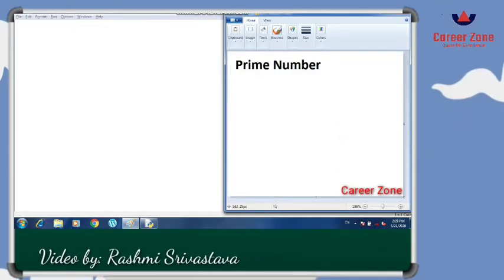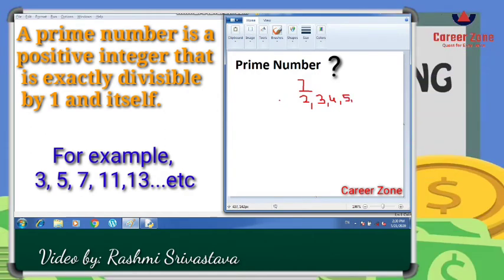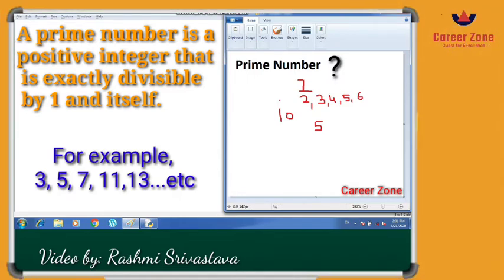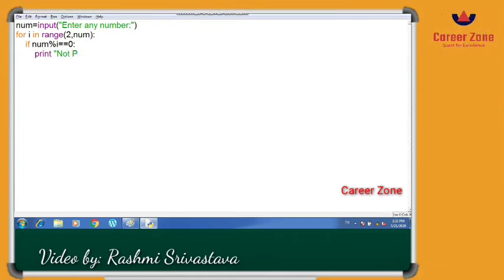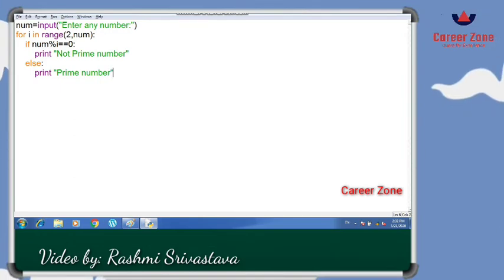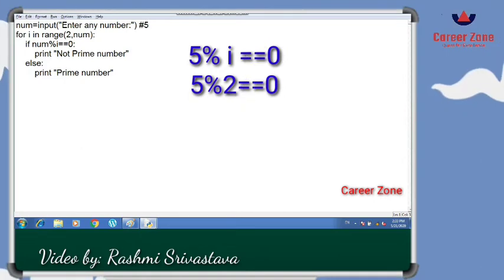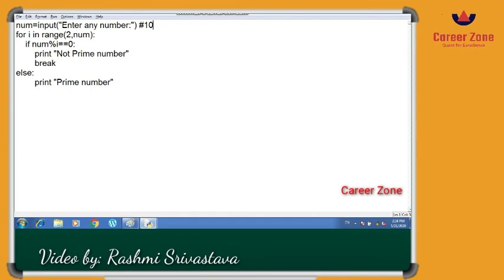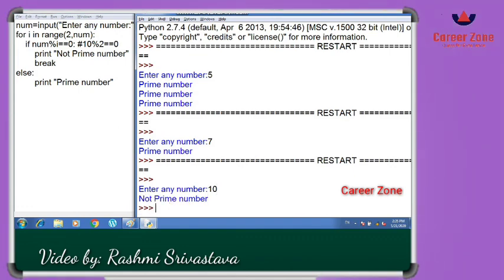Prime Numbers | Python programs | Beginners Tutorials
This Python programs will help you to find the number is prime or not.

Prime numbers are the positive integers which are divisible by 1 or itself.
Example: 3,5,7,11,13,etc

Here we will use 'for' loop to check the prime numbers.

For more tutorials on python --